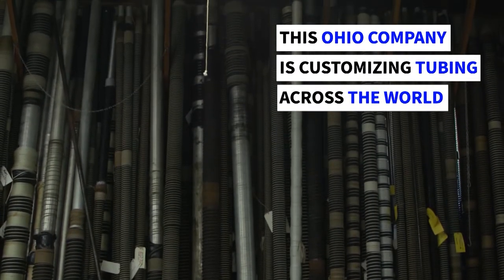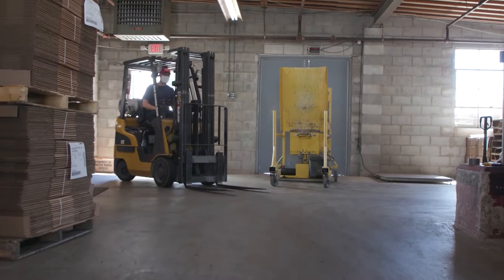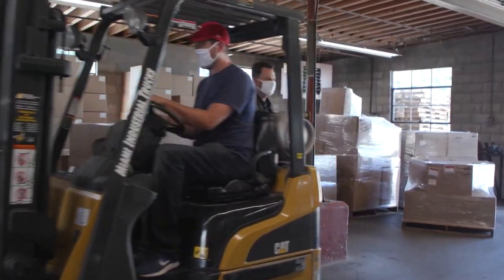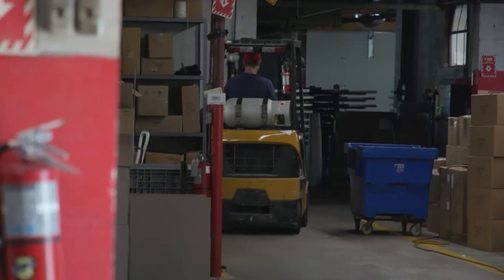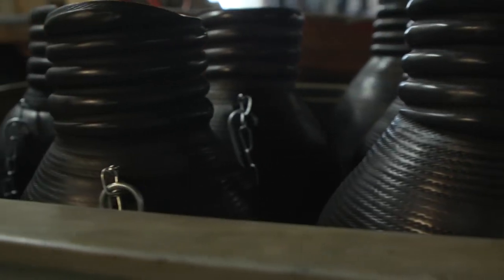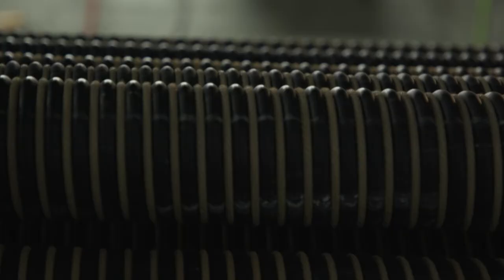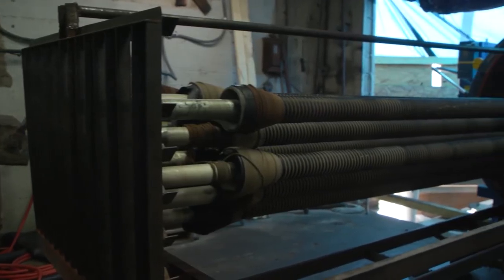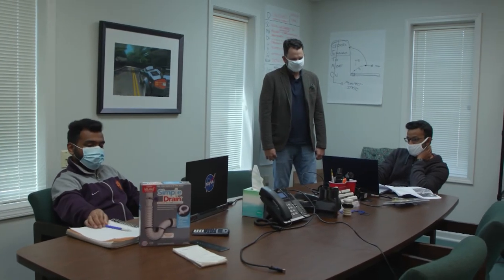A Northwest Ohio Company is Becoming a Global Leader in Customized Tubing